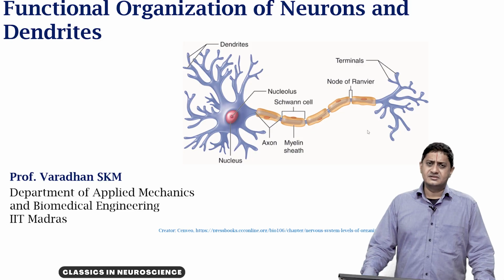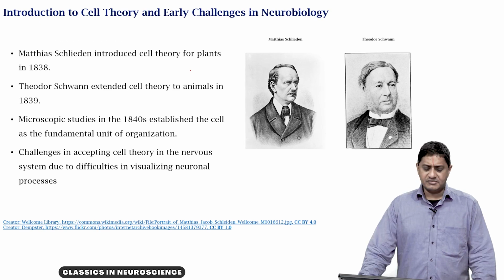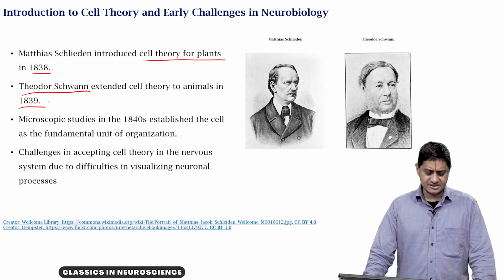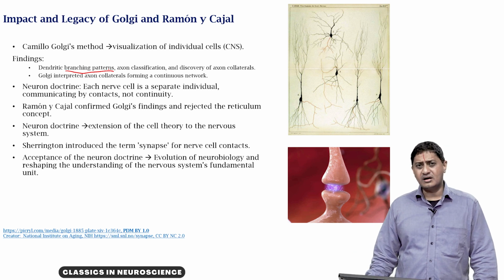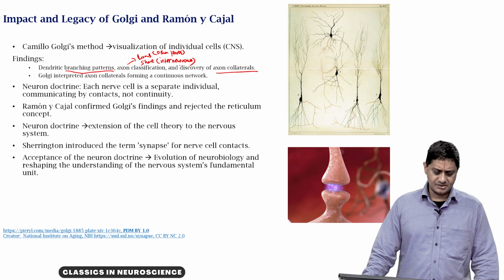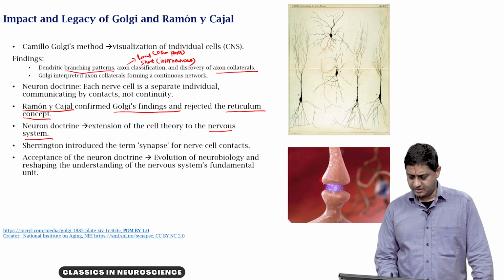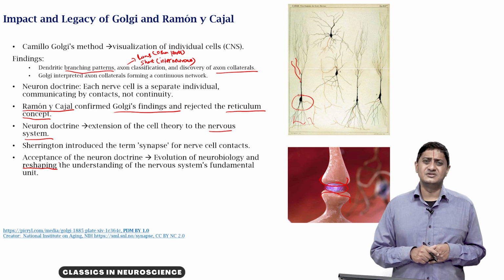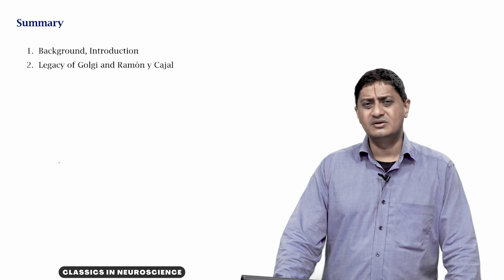Legacy of Golgi and Ramo`n y Cajal